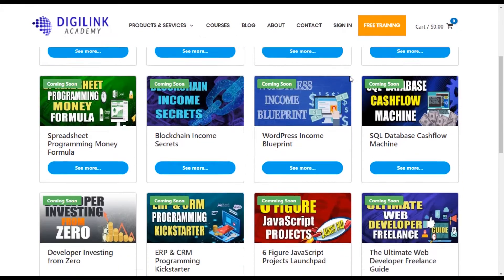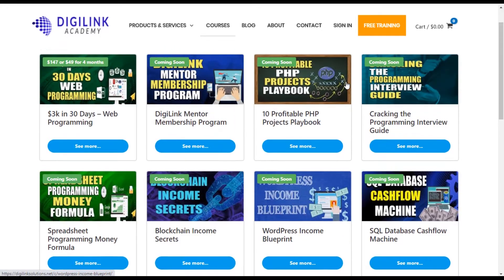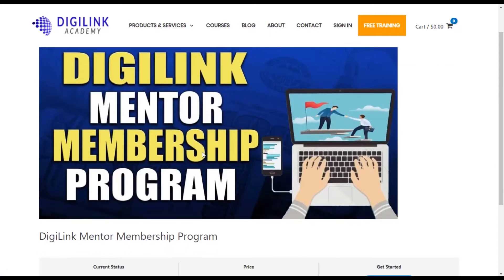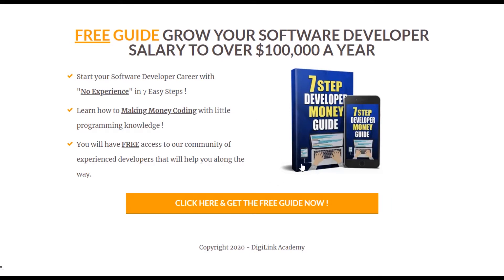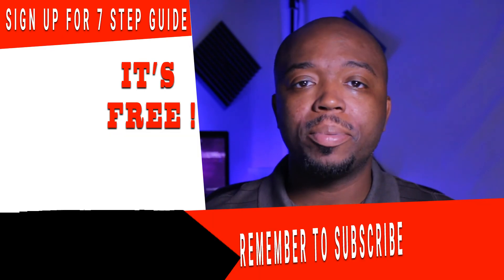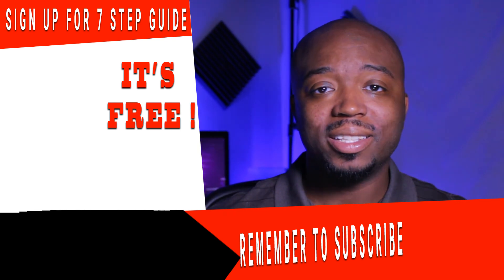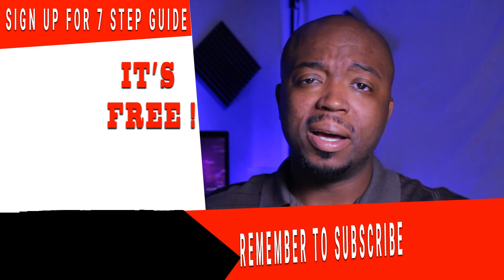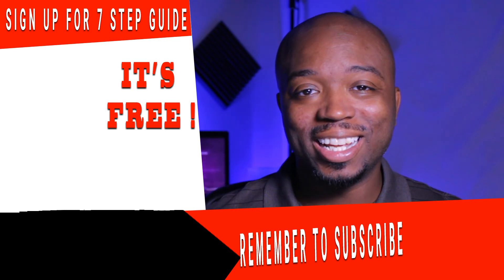5 Node JS Developer Side Hustle Ideas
PREMIUM COURSES
► 30 Day Freelance Web Developer Kickstarter

This video gives you insight about 5 Node JS Developer Side Hustle Ideas